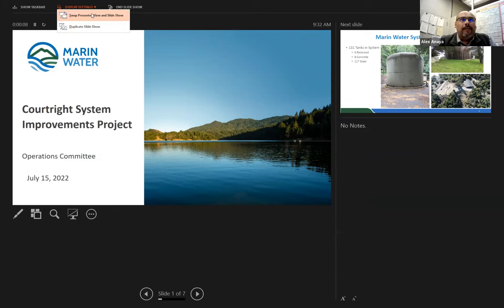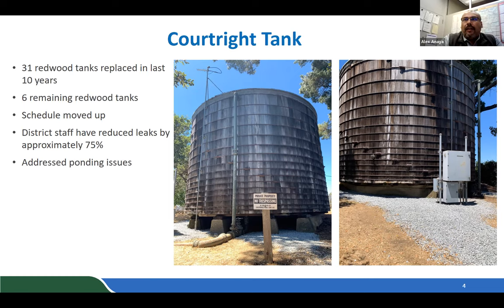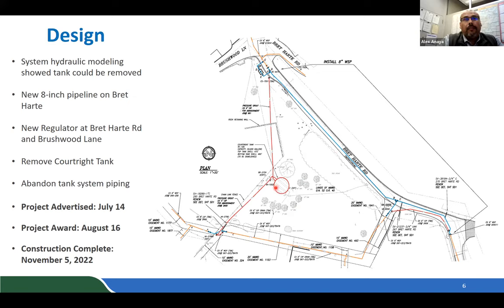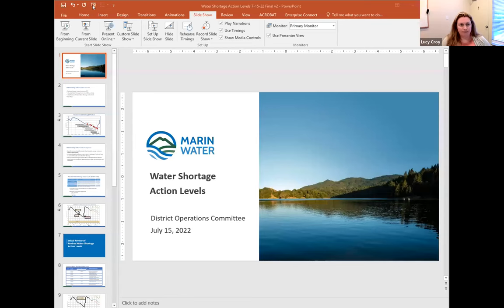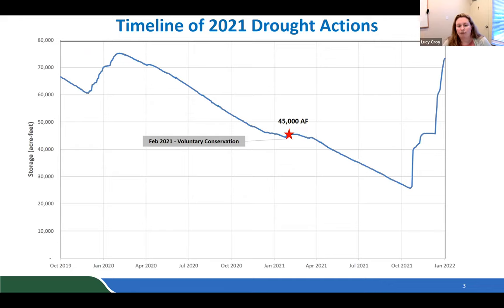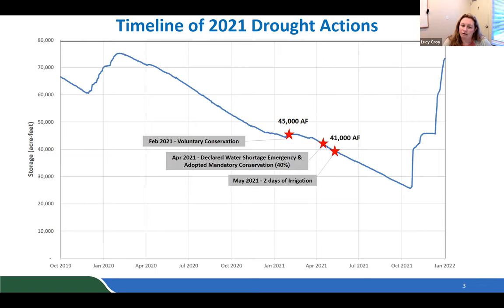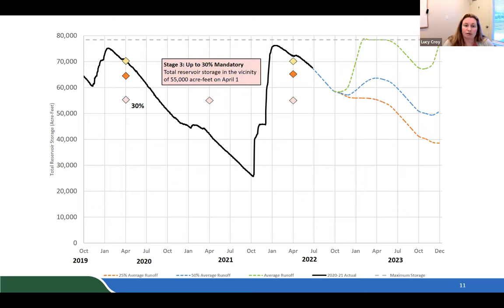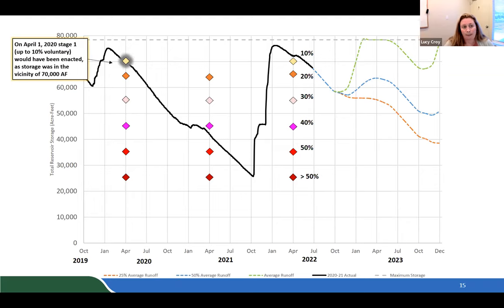9:30 a.m. Operations Committee/Board of Directors (Operations) Meeting July 15, 2022